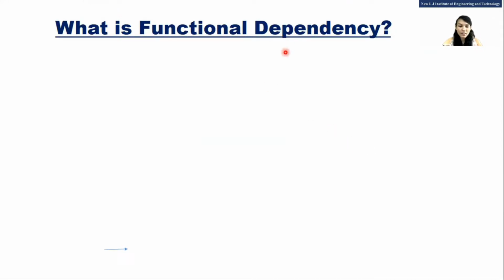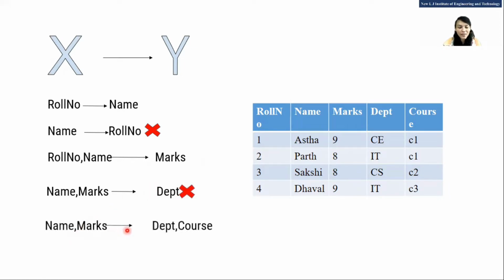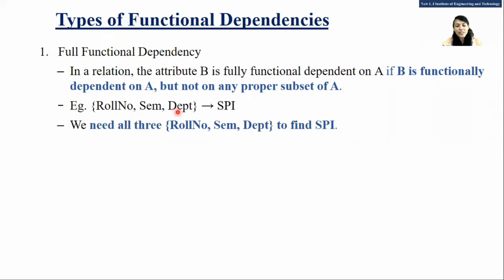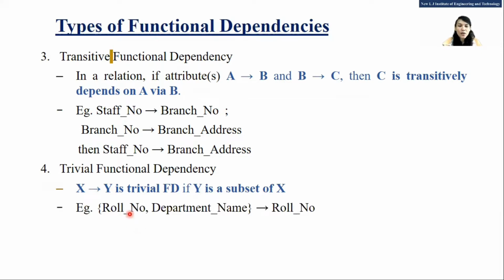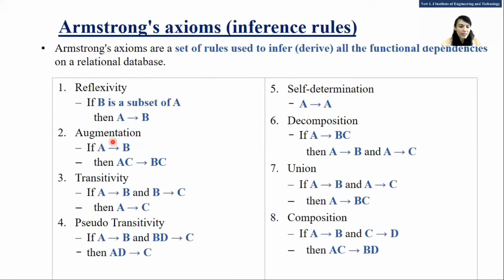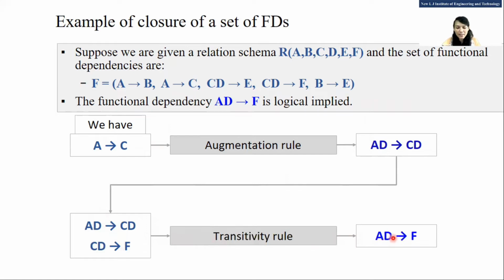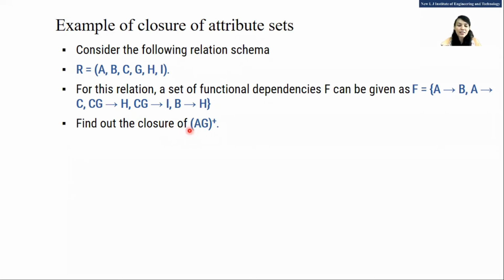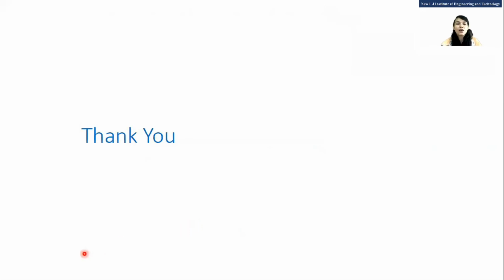Lecture 12 Unit 4 Relational Database Design Functional Dependency